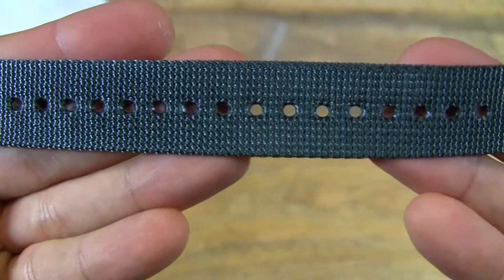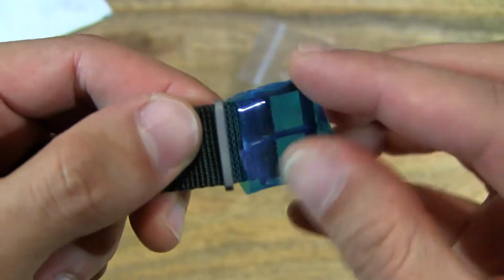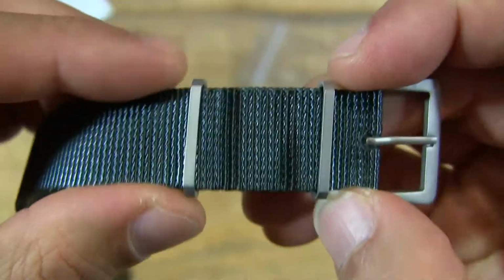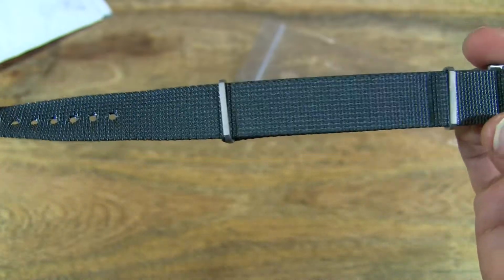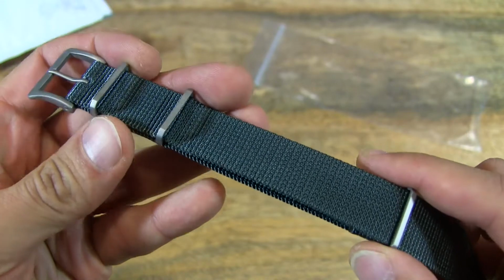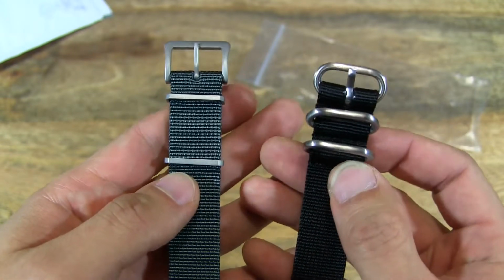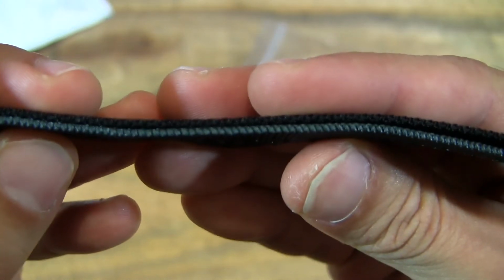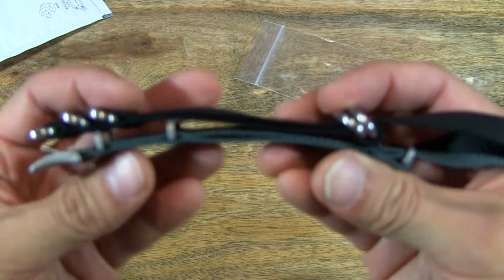Time Factors NATO Watch Strap - Grey with Stainless Steel Fittings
Unpacking the Time Factors NATO Watch Strap in Grey with Stainless Steel Fittings. A closeup look of this 20mm wrist watch strap and a side by side comparison with the DaLuca Straps Straps Ballistic Nylon NATO Watch Strap in Black (Matte Buckle) which I've unpacked in my earlier video.